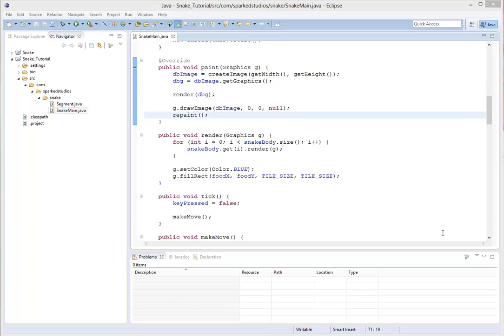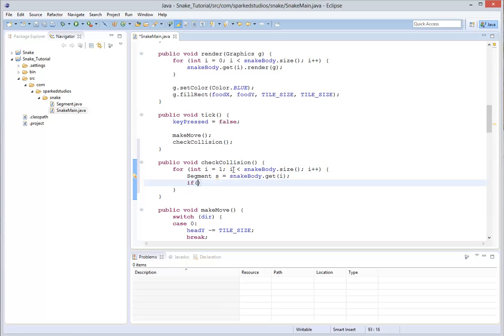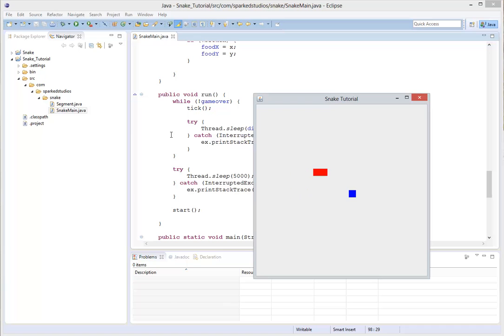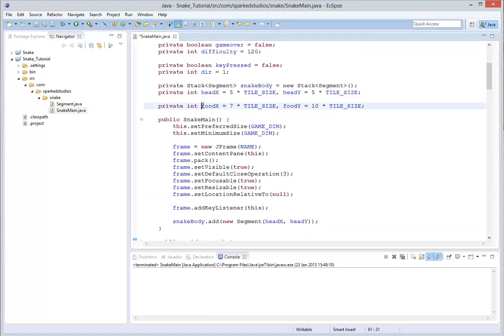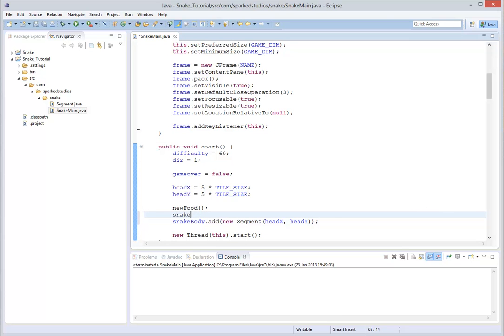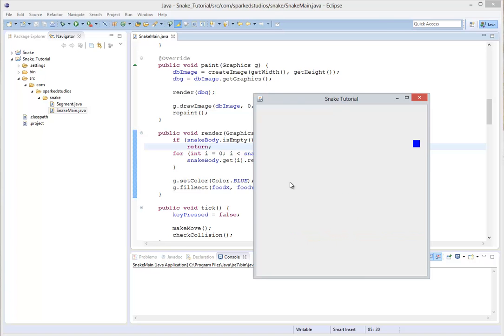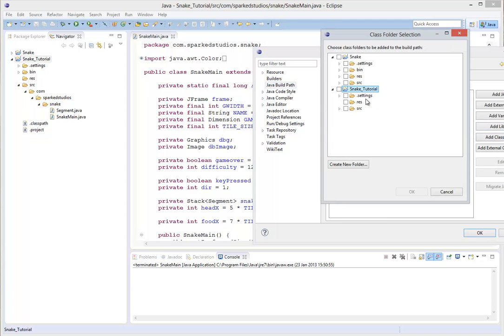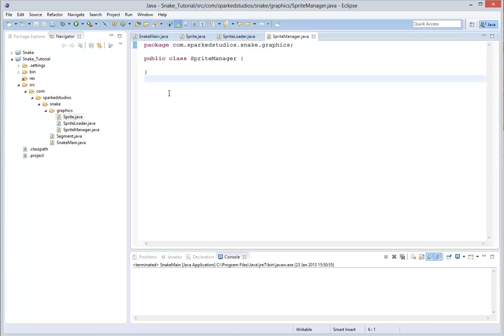12 Games in 12 Months - Snake - Part 5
Sorry guys, I uploaded 4 twice by accident!